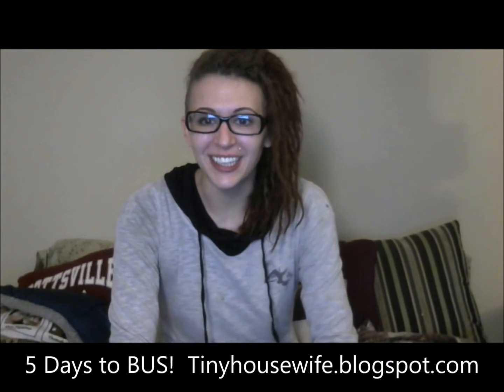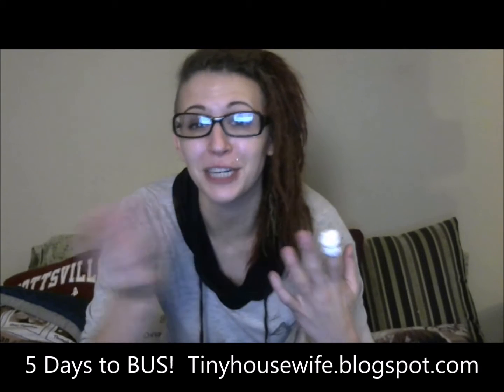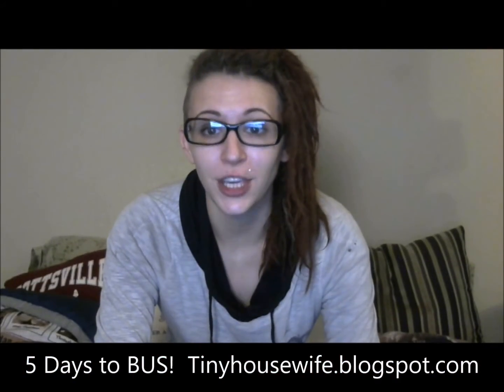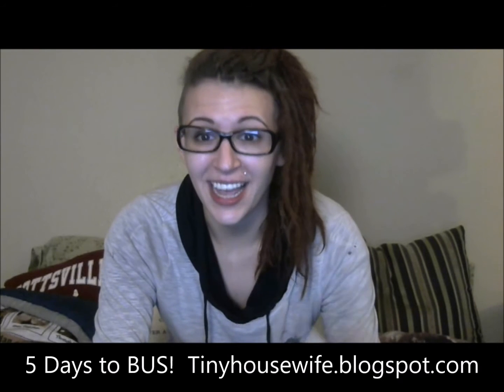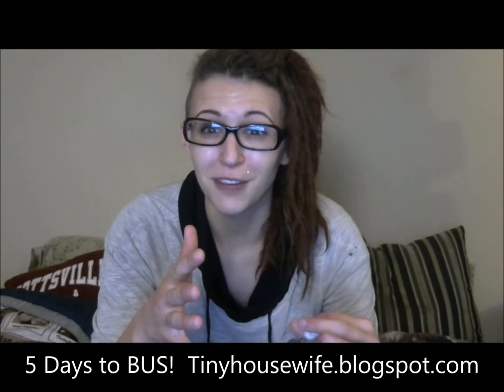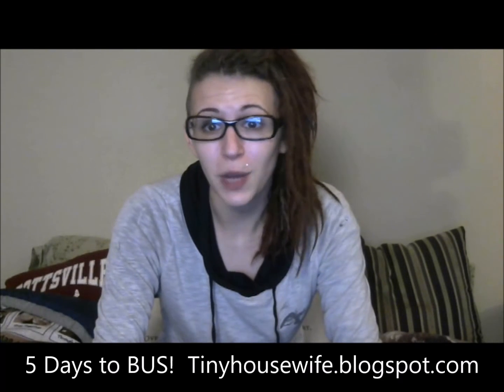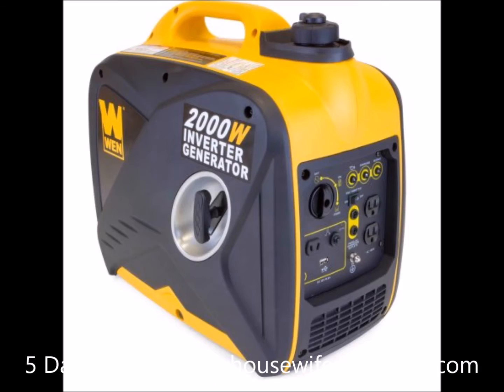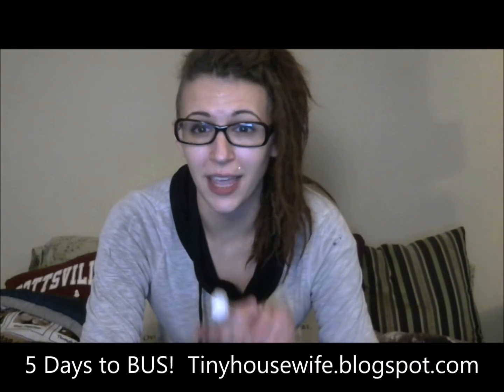Off-Grid GENERATOR to PROTECT your Battery bank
A generator can help protect your expensive battery bank, by keeping your batteries at optimum level on cloudy days. This will further safeguard the environment from mining precious metals contained in the batteries. Sending out a huge thank you to Aaron, Cade and Infectious Mushroom for the answers and advice.